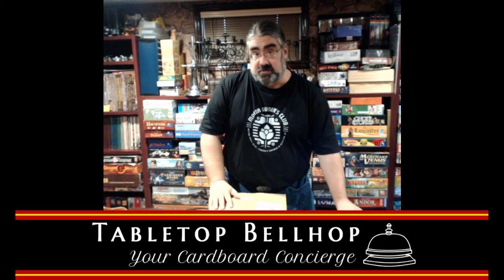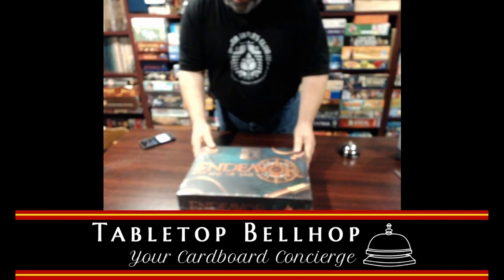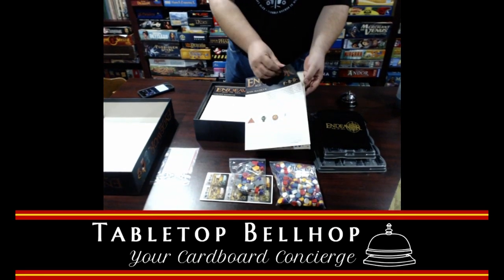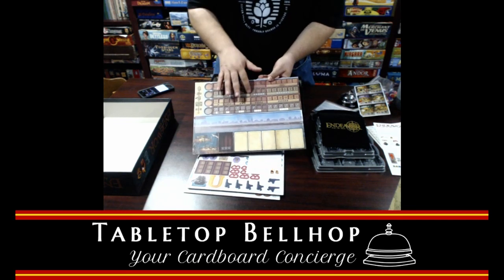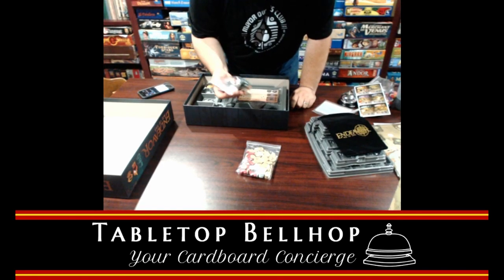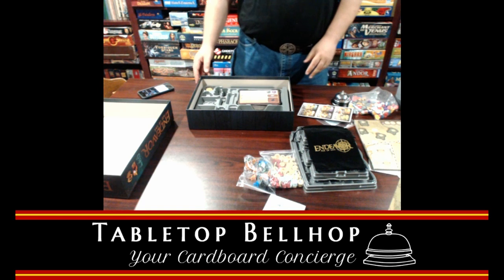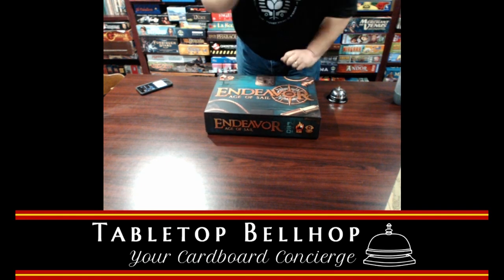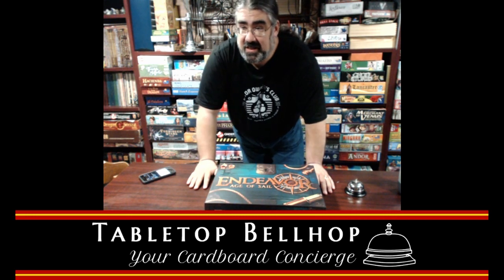Unboxing: Endeavor Age of Sail, Kickstarter Commodore Edition board game from Burnt Island Games.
In this video, I unbox my new Kickstarter copy of Endeavor Age of Sail, right from the shipping container. I went all in on this Kickstarter so have all the upgraded components and stretch goals.

Games in this video:
Endeavor Age Of Sail

At Tabletop Bellhop we answer your game and game night questions, go "Ask The Bellhop"